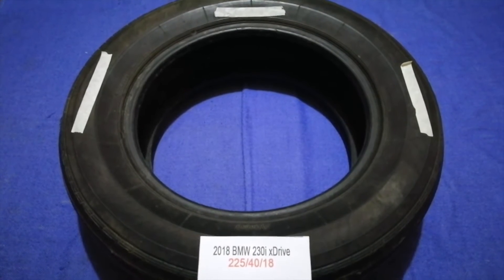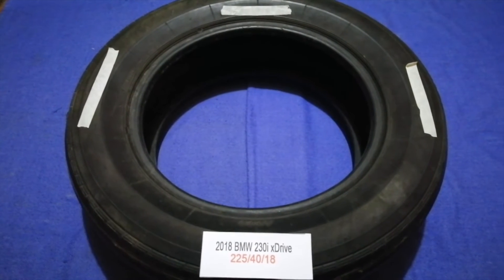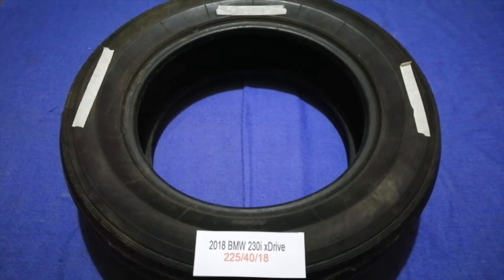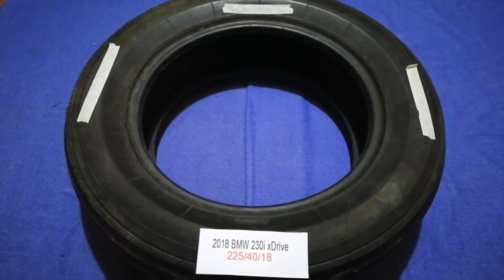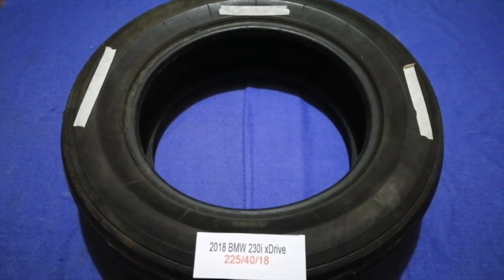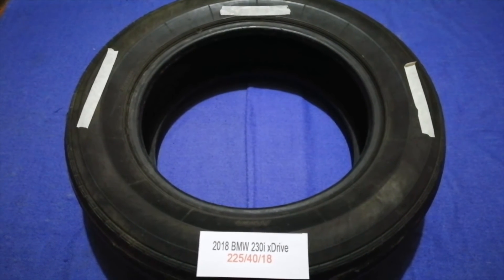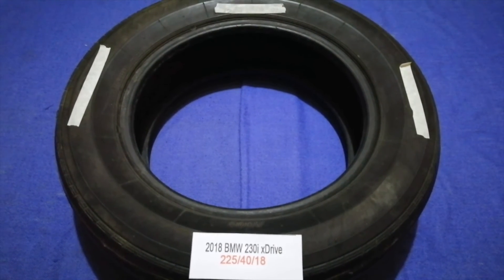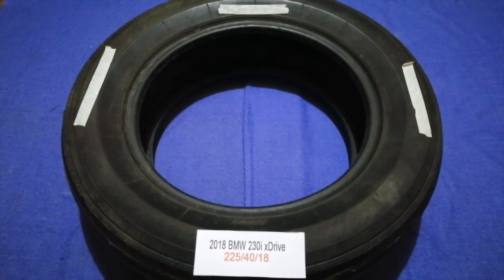🚗 🚕 2018 BMW 230i xDrive Tire Size 🔴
2018 BMW 230i xDrive Tire Size

2018 BMW 230i xDrive Tire Size